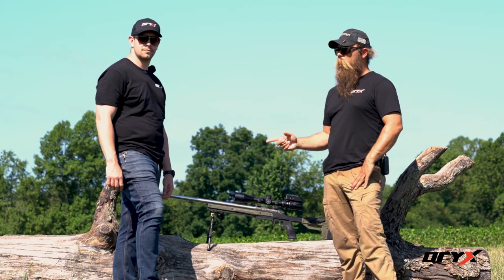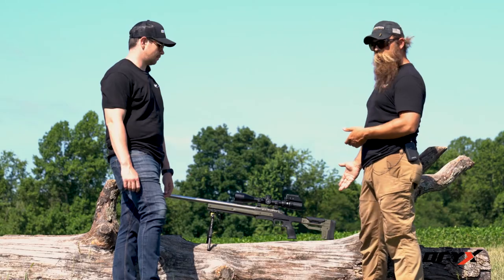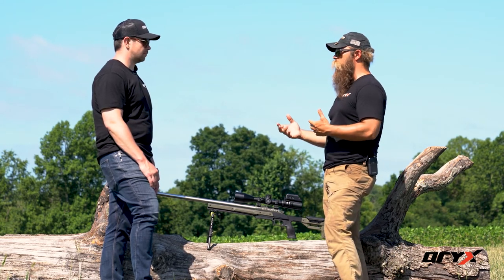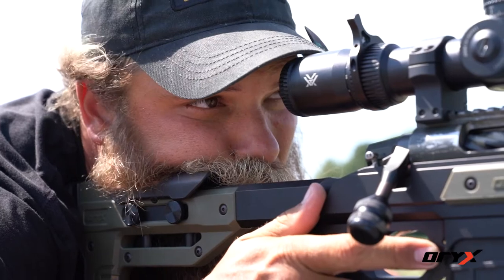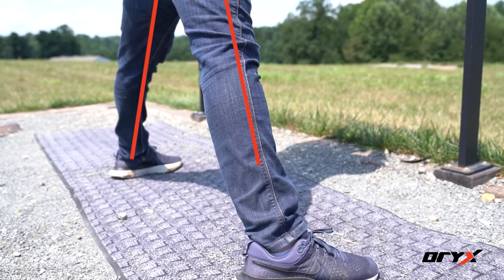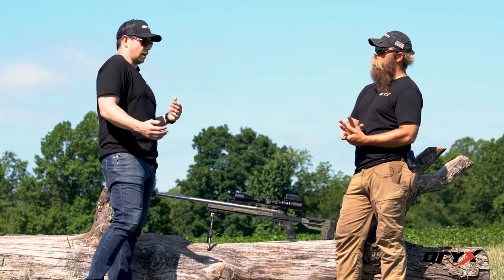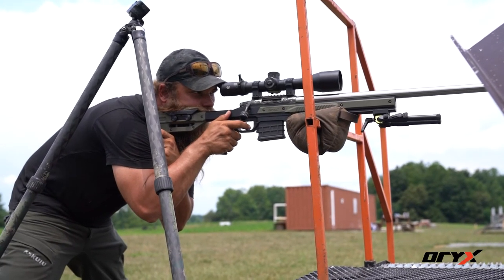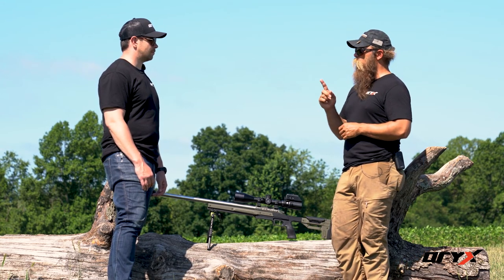Fundamentals 2: RELAXATION for Long Range Shooting taught by Marine Shooting Instructor Andy Slade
In this video we go over our 2nd fundamental of marksmanship, relaxation.

Muscle tension = wobble area. We talk about how using muscles to support your rifle, rather than artificial or bone support, leads to wobble in your reticle and less accuracy down range.

The topics in this video include the difference between relaxed and tense muscles, artificial and bone support, techniques to ensure you're relaxed when long range shooting, and how to practice relaxation before you get behind the gun.

This Brilliant at the Basics series of long-range shooting instructions is here to help you reach your goals. We'll provide someone with little to no shooting instruction and give them the knowledge and tools to reach out to 1000 yards and beyond with their ORYX Sportsmans precision rifle chassis.

Andy Slade is a member of Team MDT, a long-range shooting instructor, and was on the Marine Corps PRS Shooting team.